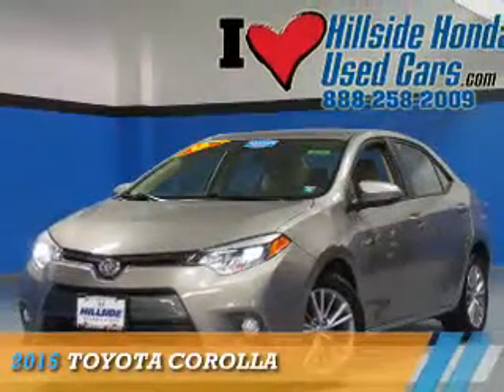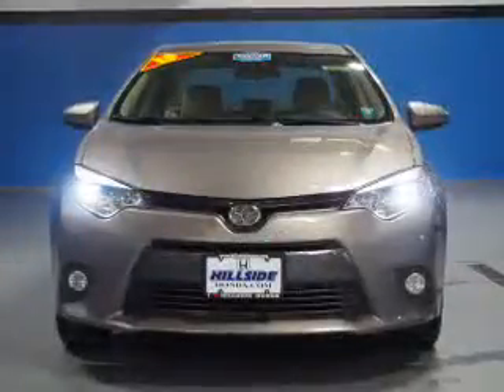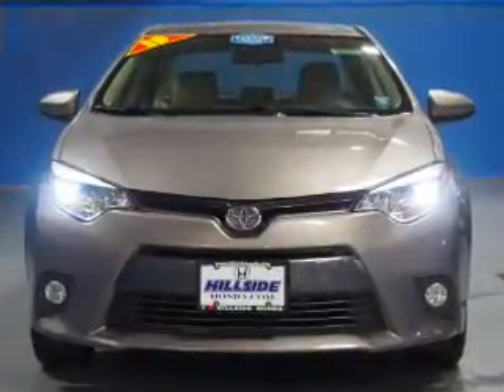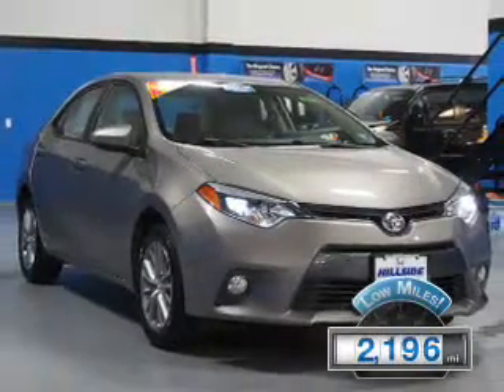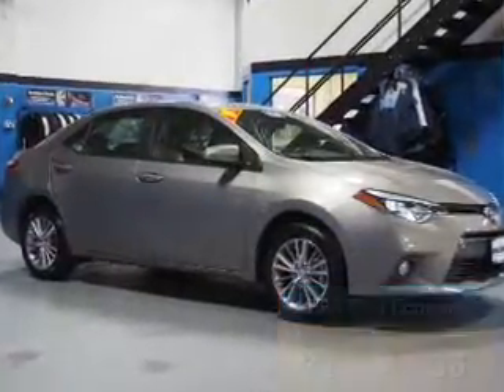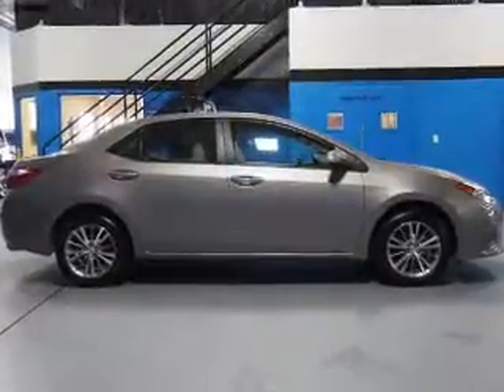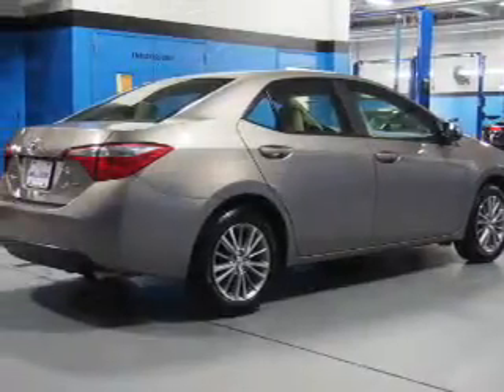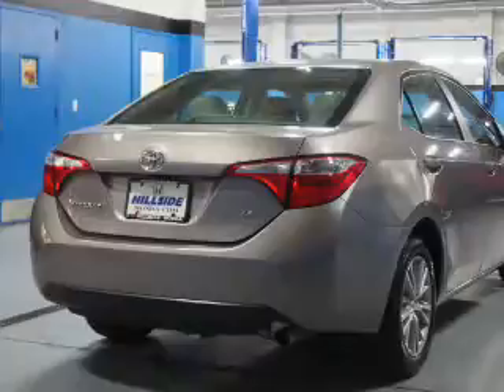2015 Toyota Corolla U256157 - Jamaica NY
Phone:
Year: 2015
Make: Toyota
Model: Corolla
Trim:
Engine: 1.8 liter 4 Cylindercylinder
Transmission: CVT
Color: Lt. Gray
Mileage: 2196
Address:
144-19 Hillside Avenue
VIN:2T1BURHE6FC306345